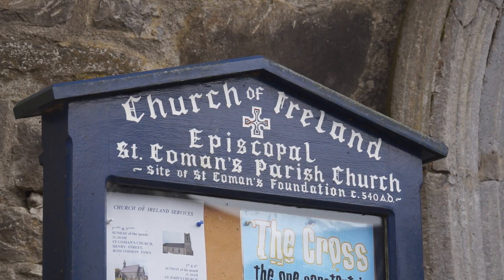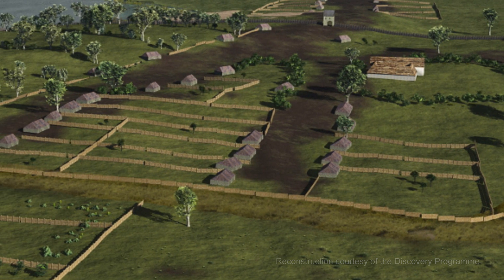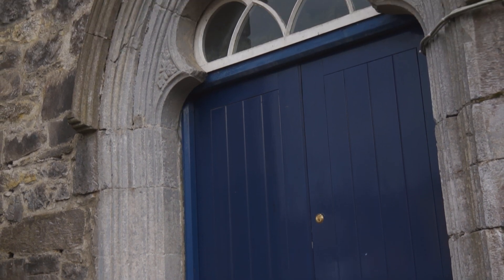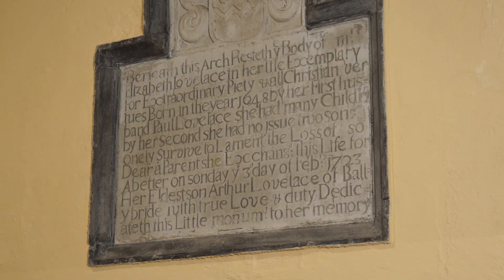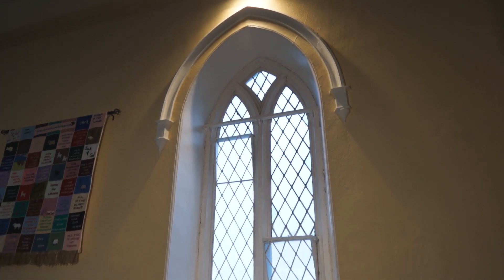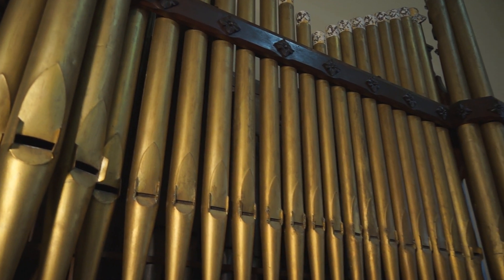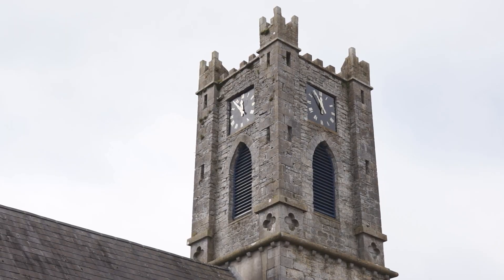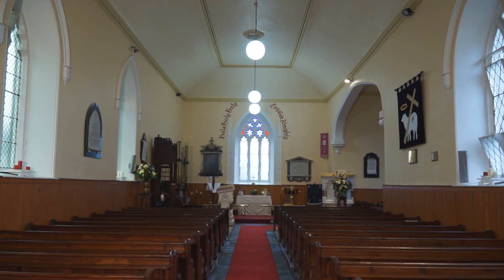St Coman's Church Roscommon Town Interactive Heritage Tour - POI 5*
Church of Ireland built in 1775 reputedly on the site of an Augustinian Abbey. A site of Christian worship since the middle of the 8th Century.

With thanks to the Church of Ireland Roscommon and the Select Vestry.
Contributor: Charles Clarke
Research by Roscommon Town Team, Roscommon Heritage Group and local historians.
Filmed and Produced by Mimar Media
Commissioned by Roscommon Town Team
This project has been funded by The Heritage Council, Roscommon County Council and Roscommon Town Team.

Lawrence Photograph Collection courtesy of Roscommon County Library
Reconstruction courtesy of the Discovery Programme
“Notes on the Cross of Cong” by Margaret Stokes 1895
Additional material courtesy of Roscommon County Museum

Further Information
REMEMBERING ST. COMÁN - PATRON SAINT OF ROS COMÁIN BY NOEL HOARE (Book)